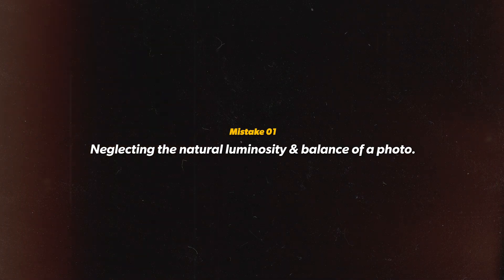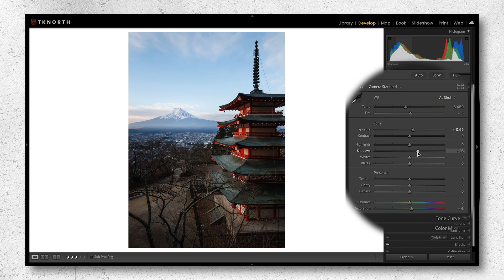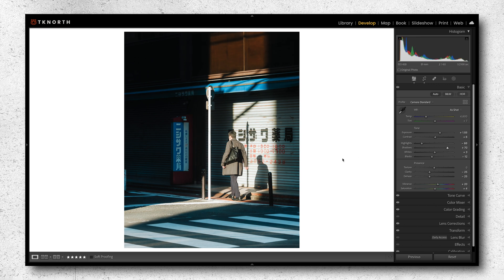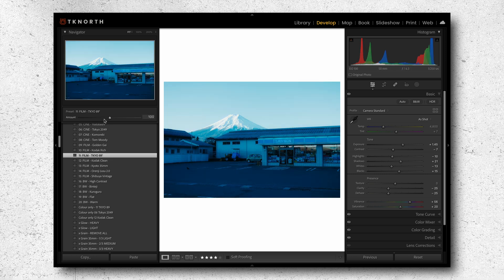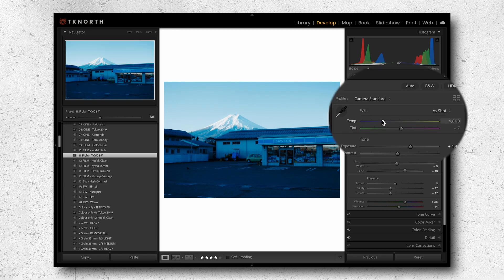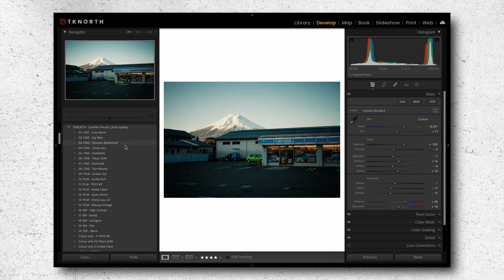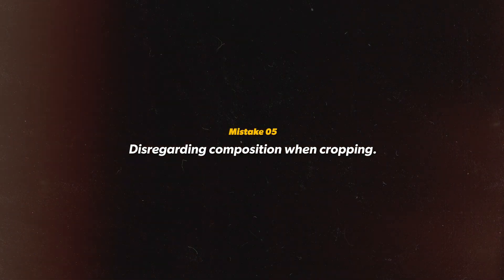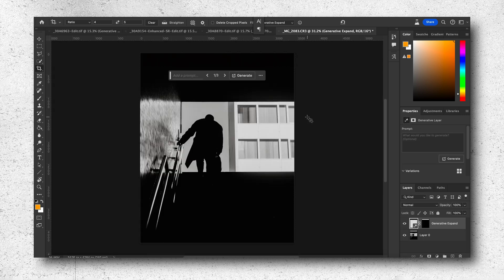Don't Make These Lightroom Editing Mistakes!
Up your editing skills and avoid these common Lightroom editing mistakes.

(CineFilm Pack used in this vid)

I use Epidemic for all my music + sound effects! Try it FREE ➤

0:00 - Introduction
0:48 - Mistake 1
2:52 - Mistake 2
4:13 - Mistake 3
4:59 - Mistake 4
6:51 - Mistake 5
7:51 - Final thoughts

1. Memory card
Card reader
2. Dual charger
3. Battery Grip
4. Cage Kit (cage & handle)
Photo (L-Plate)
5. External recorder